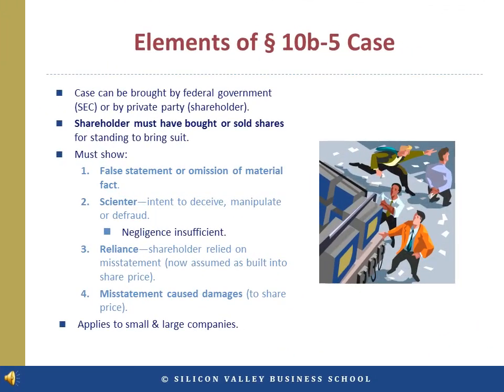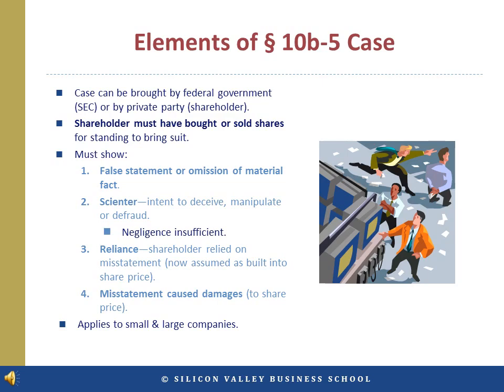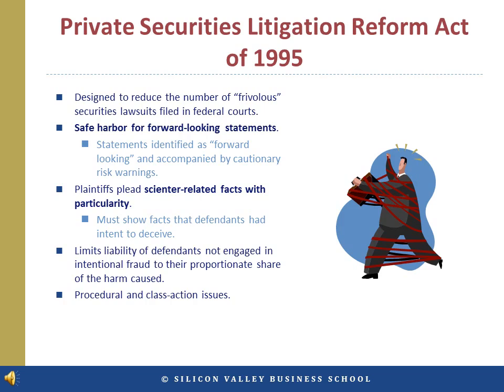Understanding Securities Fraud: Section 10B-5 and Corporate Misrepresentation Explained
Dive into the complexities of securities fraud and corporate misrepresentation with this detailed exploration of Section 10B-5 under U.S. Federal Securities Law. In this video, we break down the critical components of fraud, including intentional deception, misstatements, and omissions that impact investors and the market.

Learn how Section 10B-5 differs from Sections 11 and 12A2, and discover the key elements necessary to bring a 10B-5 claim. We also discuss the implications of the Private Securities Litigation Reform Act of 1995, which provides protections for corporate officers and limits frivolous lawsuits. Whether you're a law student, a business professional, or an investor, this video offers valuable insights into the legal frameworks governing fraud in the securities market. Key topics covered include:

Definition and scope of fraud
Section 10B-5: Fraud in the sale of securities
Material misstatements and omissions
Corporate liability under federal law
Private Securities Litigation Reform Act of 1995
Legal implications for corporate officers and directors
Differences between Sections 10B-5, 11, and 12A2